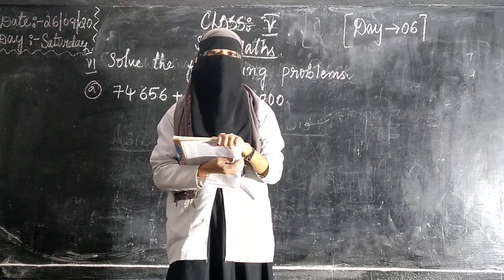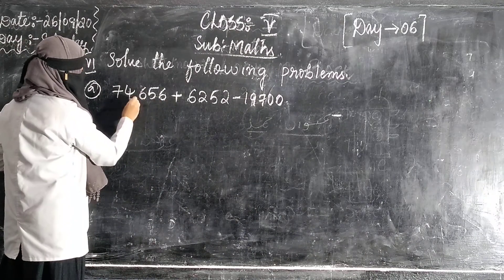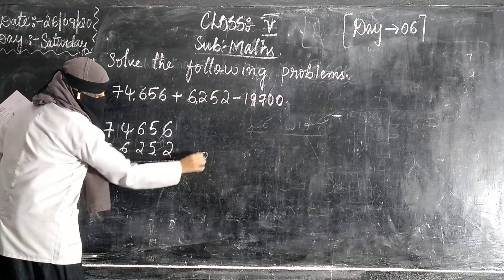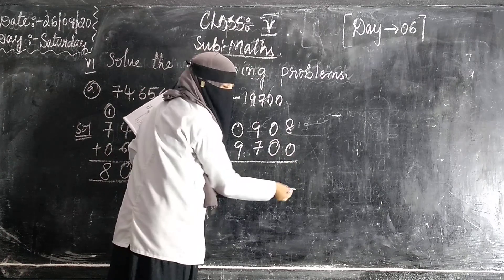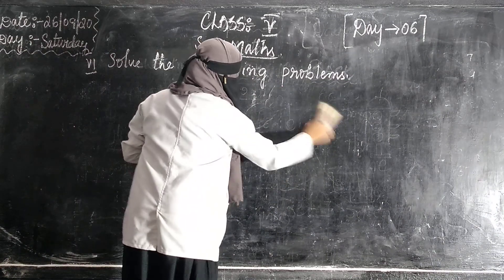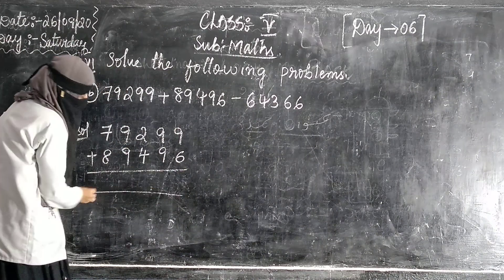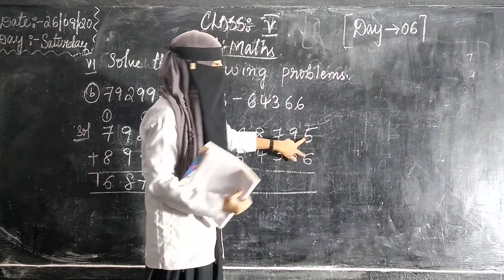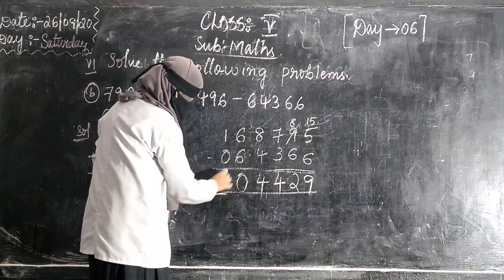5th Class Maths /Day 6 /29_july_2021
5th Class Maths /Day 6 /29_july_2021